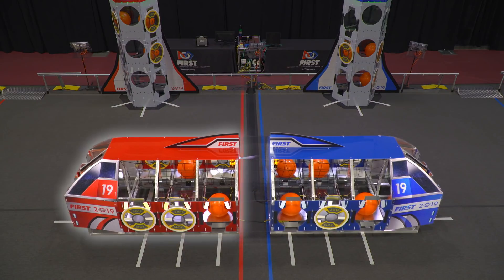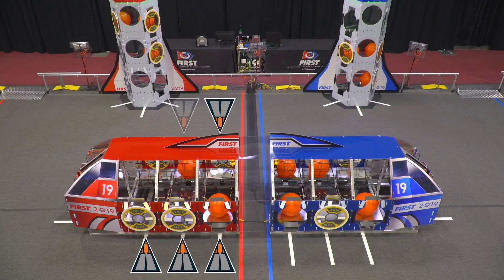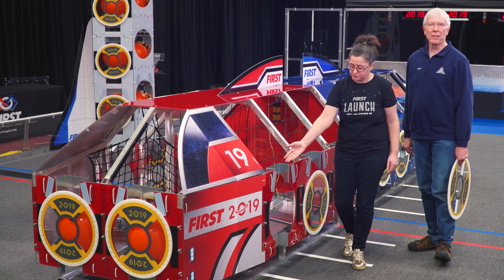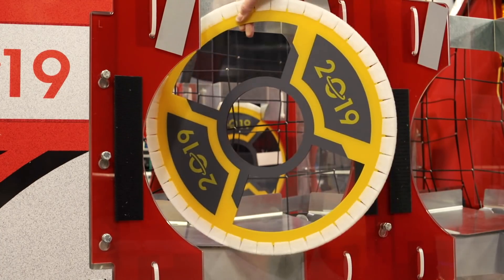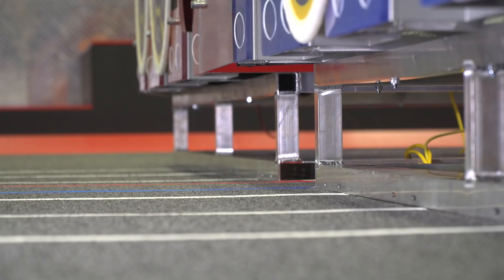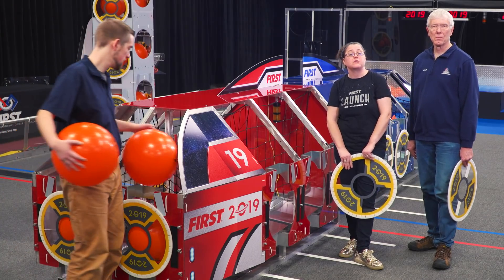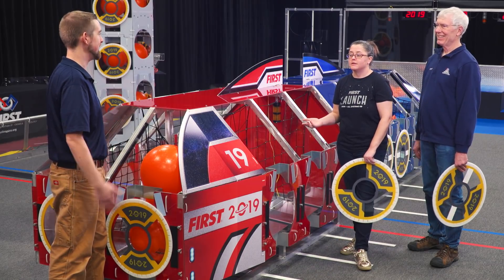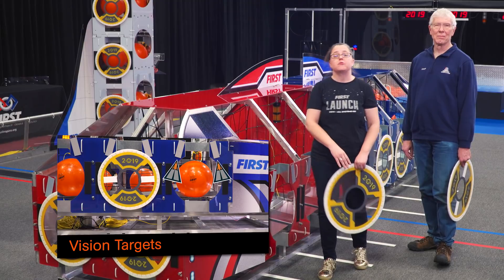2019 Field Tour Video: Cargo Ships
2019 FIRST Robotics Competition Destination: Deep Space Presented by The Boeing Company Field Tour Video: Cargo Ships